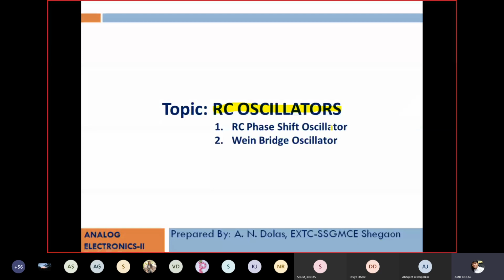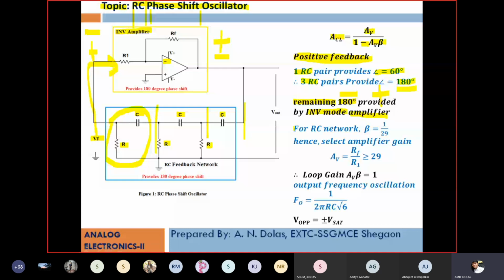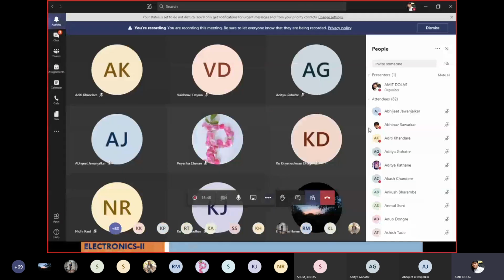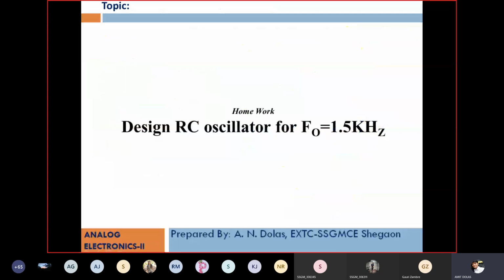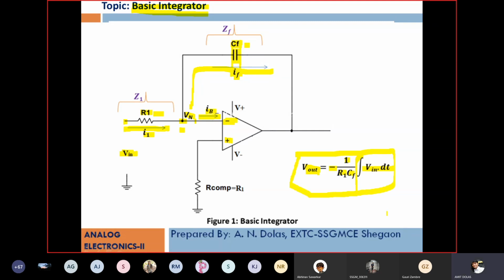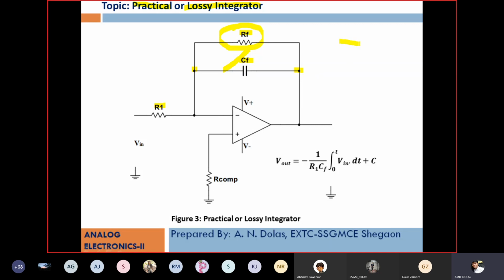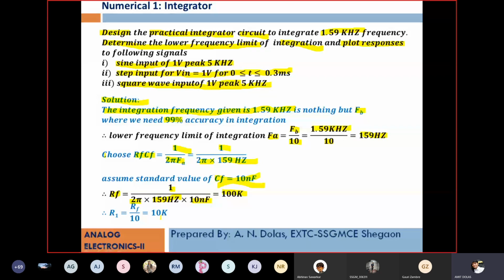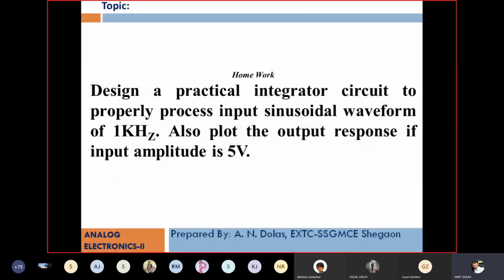AE II Lecture 4 and Lecture 5